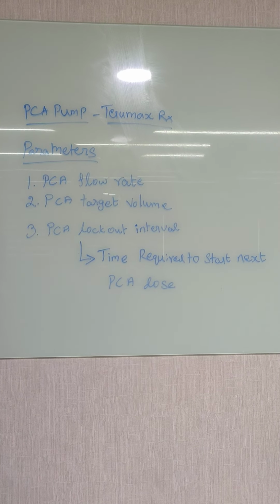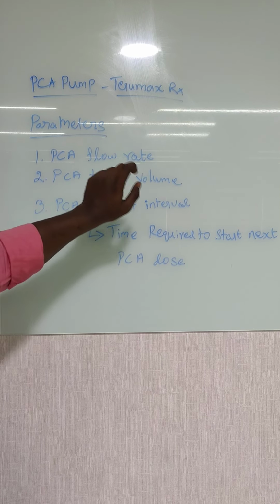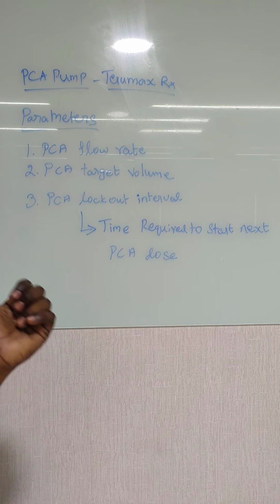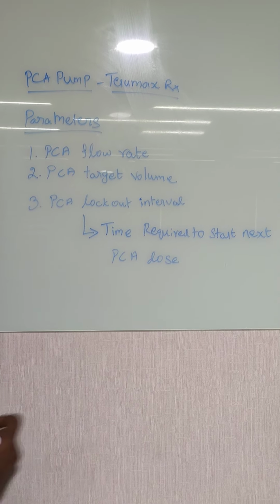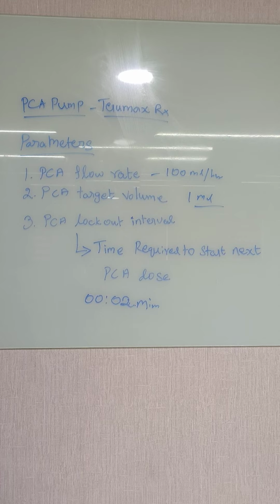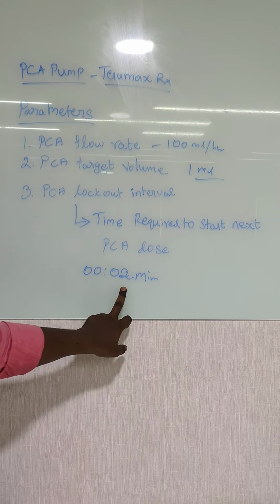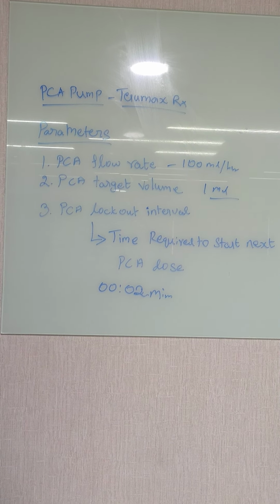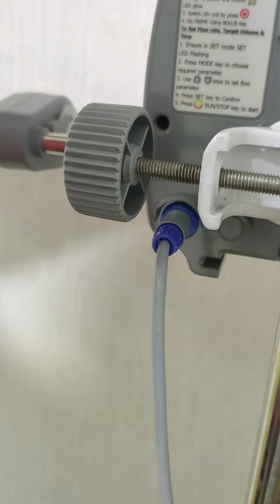PCA operating Procedure Terumax Rx